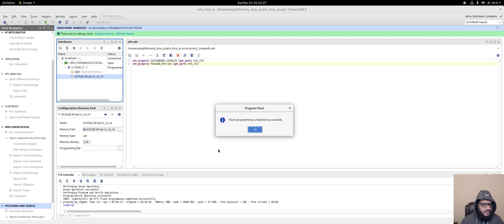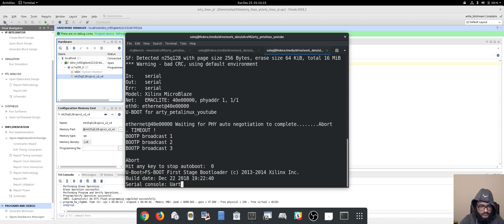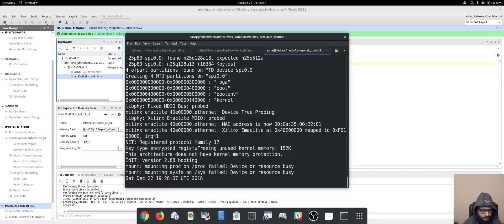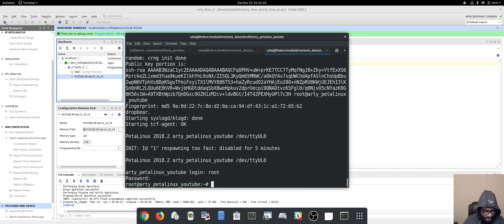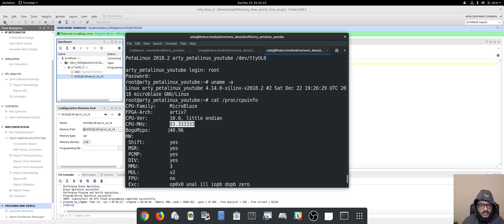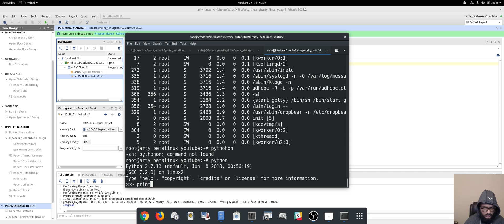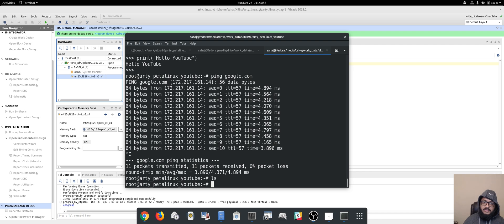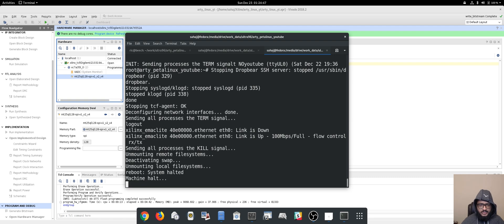Designing a custom Linux SoC using Xilinx MicroBlaze on Arty A7 | Part 3: Booting Linux